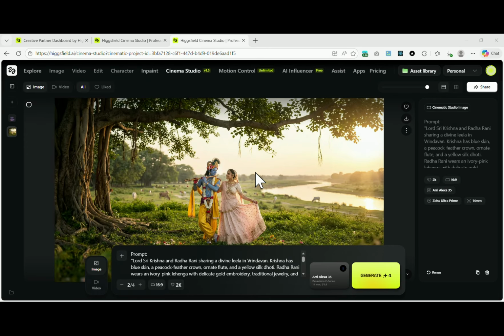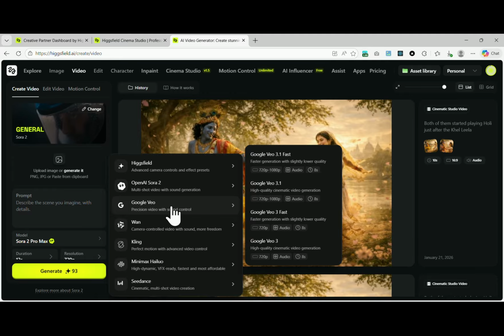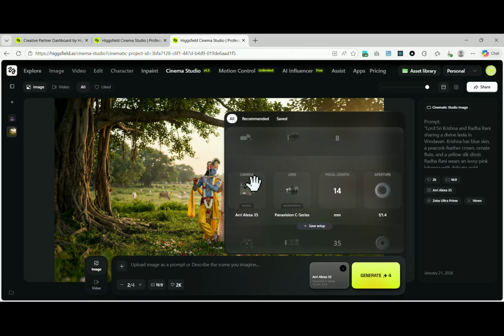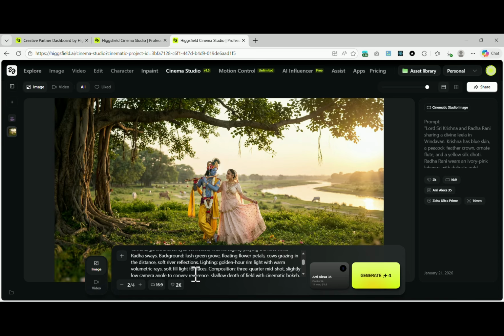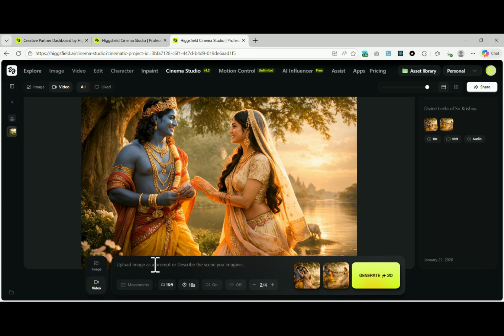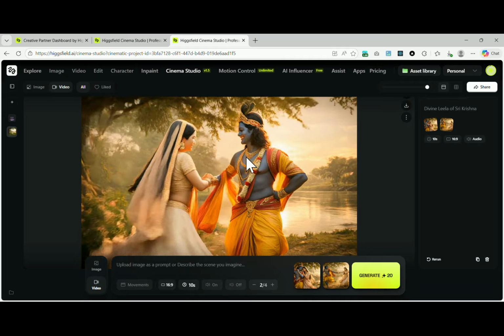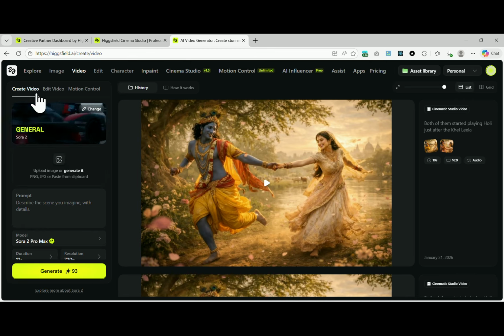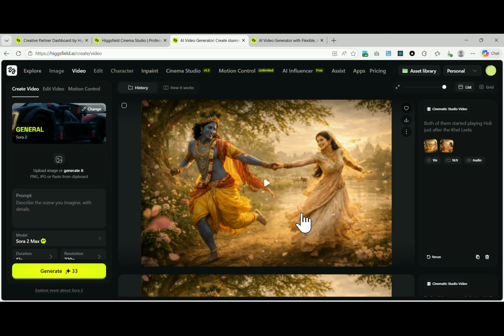The Fastest Way to Make Cinematic AI Video in 2026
Higgsfield is redefining AI video creation. In this video, I test Higgsfield’s cinematic AI workflow using Nano Banana Pro, Kling 2.6 Audio, Wan 2.5, and the new Cinema Studio pipeline.

If you are exploring AI video, a free AI video generator, or the cheapest AI platform that still delivers film-like results, this is worth watching.

What you’ll see in this video:

Cinematic AI image generation with Nano Banana Pro

AI video with native audio using Kling 2.6 Audio

Bold, unrestricted video generation with Wan 2.5

End-to-end filmmaking workflow using Cinema Studio

This is one of the most creator-friendly AI video platforms available right now.